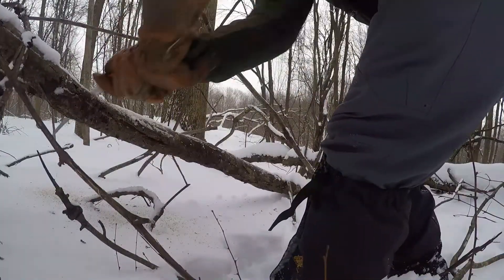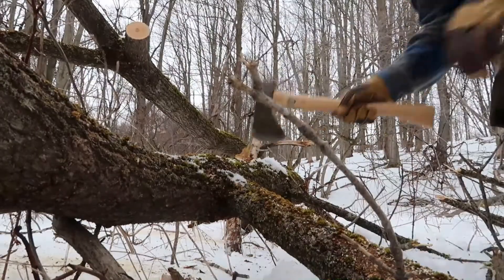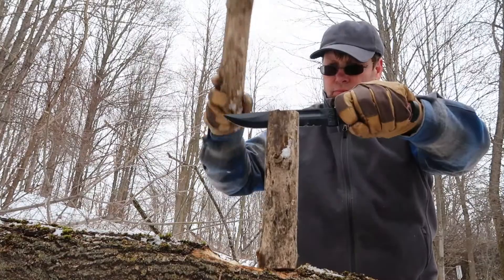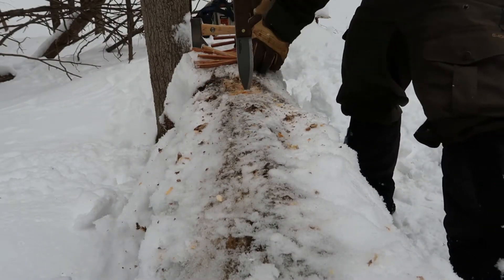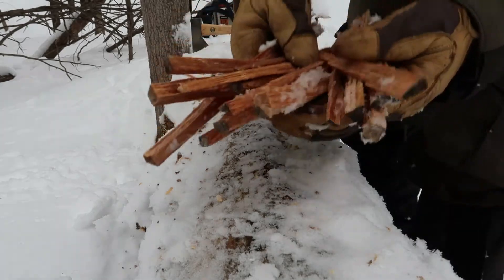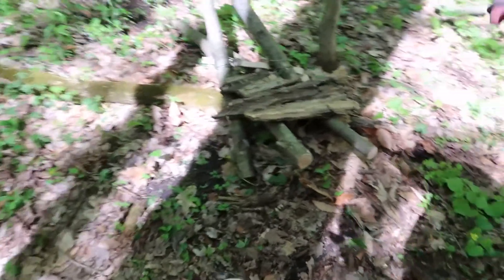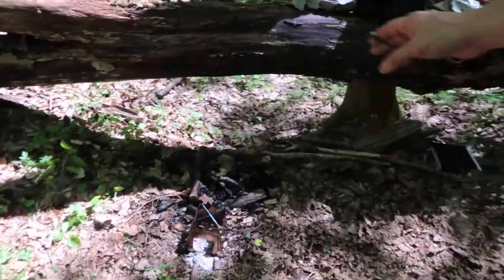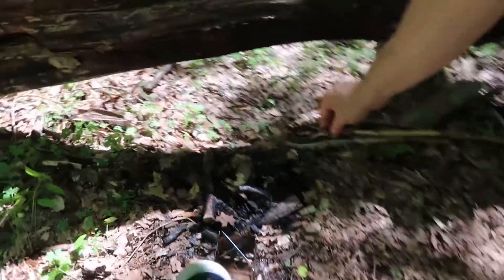Primitive Fire Ring Build Bushcraft R&R Adventure Y2-E8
TGIF Buschcraft R&R Adventure
just in time for the weekend!